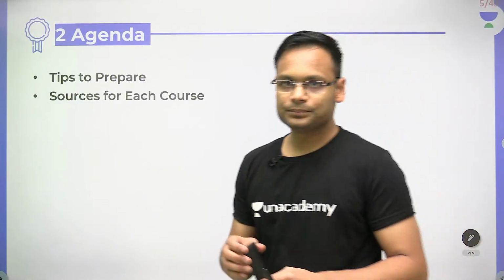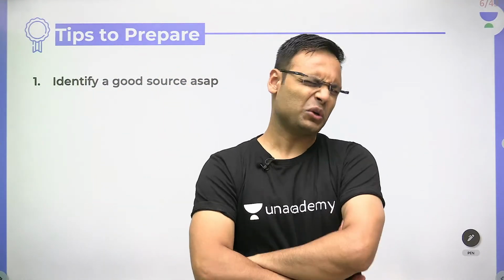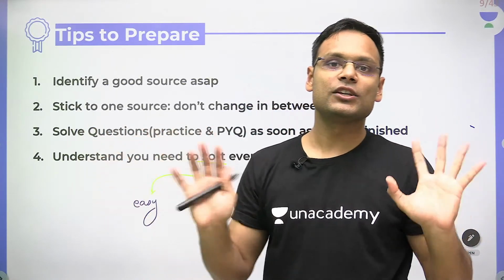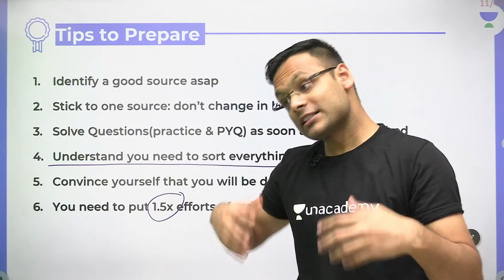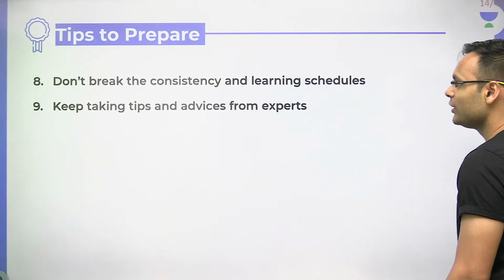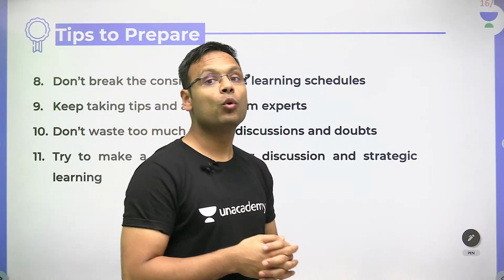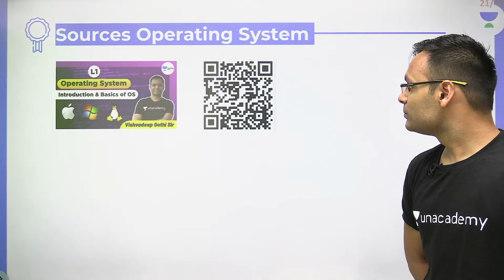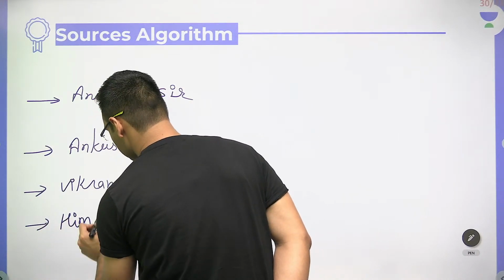How to Prepare for GATE from Free Sources | Vishvadeep Gothi | Computer Science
In this Session, Vishvadeep Gothi will be discussing about How to Prepare for GATE from Free Sources for GATE Preparation

Discount Bonanza! Unacademy GATE & ESE Mega Combat is here. Get 15% guaranteed discount on participation and upto 100% scholarship for toppers.

Below are the batches going live on 9th Feb

Unacademy Subscription Benefits:
1. Learn from your favourite Educator
2. Dedicated DOUBT sessions
3. One Subscription, Unlimited Access
4. Real time interaction with Educators
5. You can ask doubts in live class
6. Limited students
7. Download the videos & watch offline

Get the GATE & ESE Iconic Advantage:
1. Personal Coach
2. Study Planner & Bi-weekly Reviews
3. Dedicated Doubt Clearing Space
4. Personalized Test Analysis
5. Study Booster Sessions
6. Preparatory Study Material
7. All the Unacademy Subscription Benefits